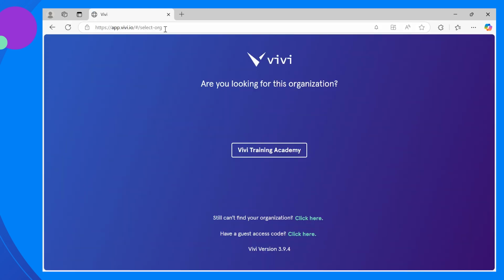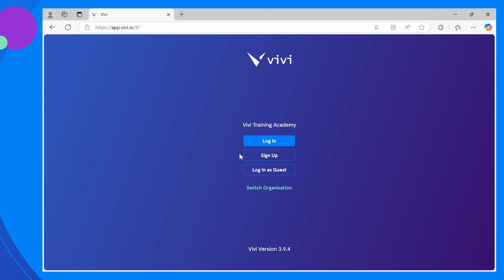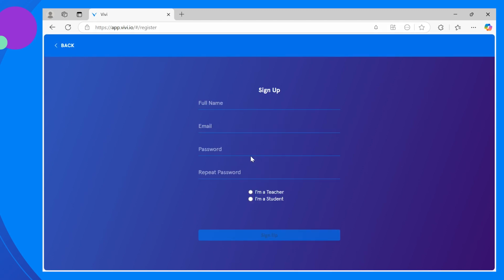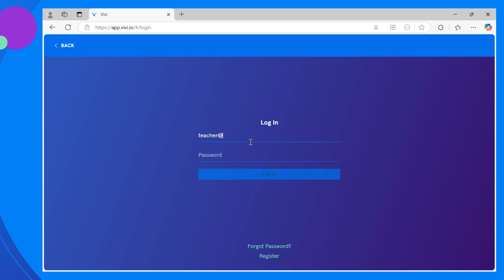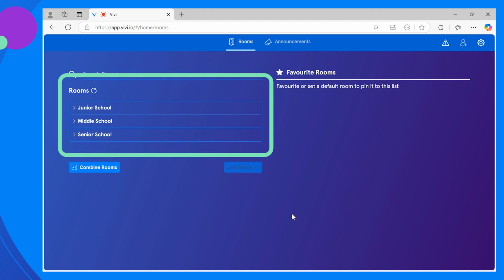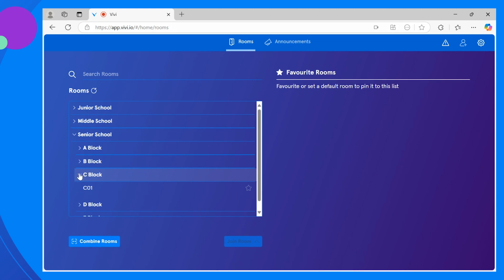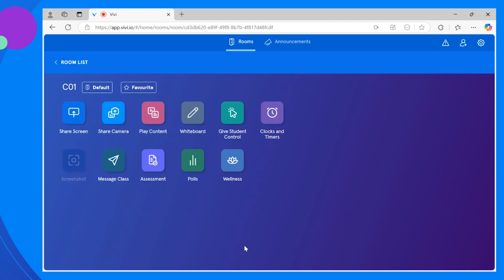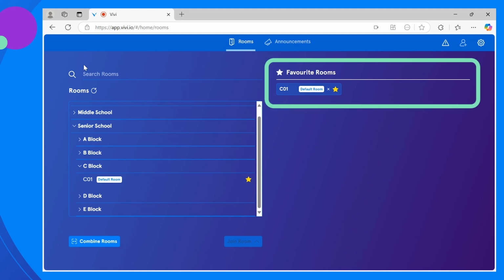Logging Into the Vivi Web App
Review a brief tutorial on how to log in to the Vivi App through your web browser.